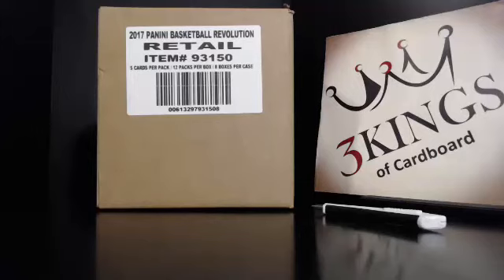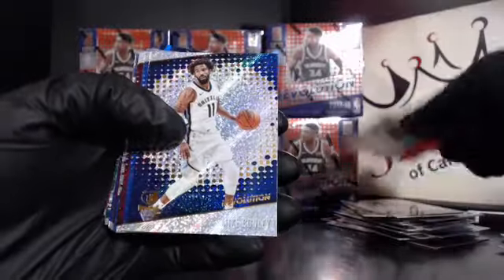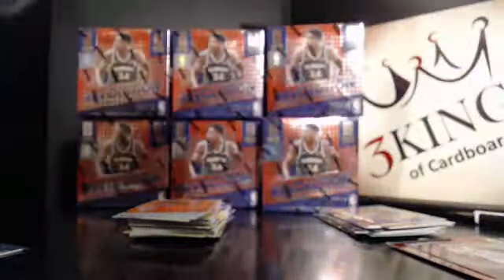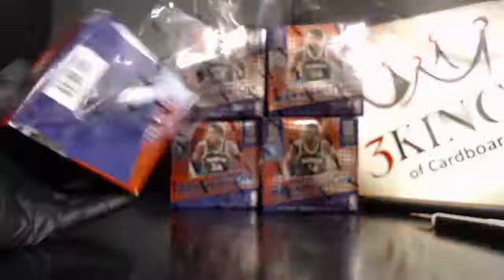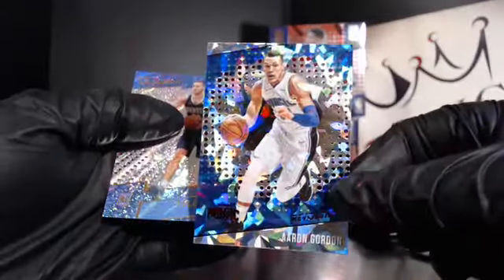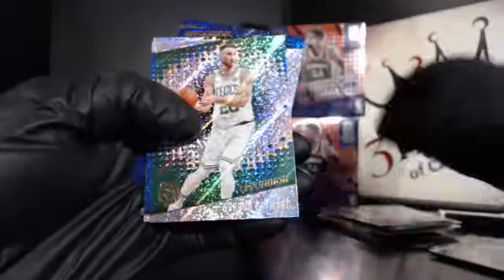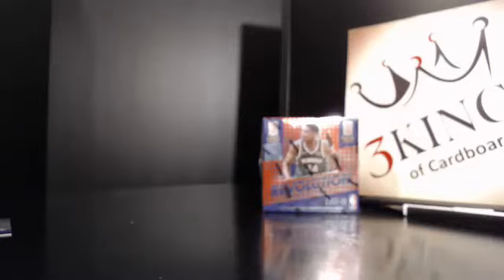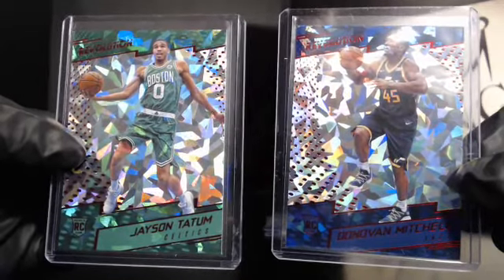02/19/18 - eBay - 9 PM CDT - 2017-18 Revolution Chinese New Year Basketball Full Case Break